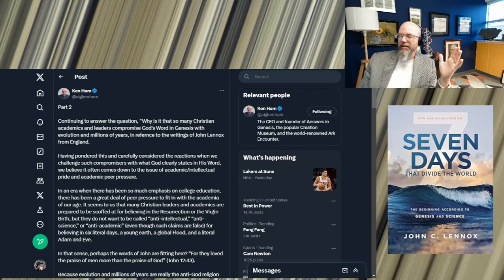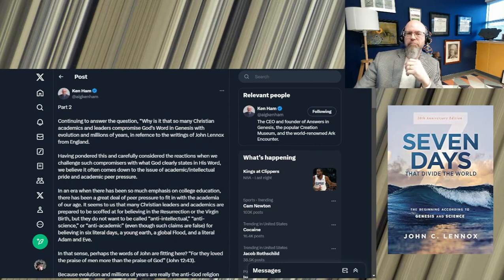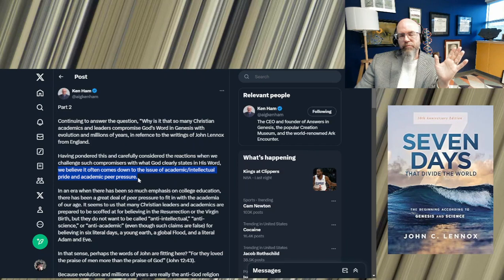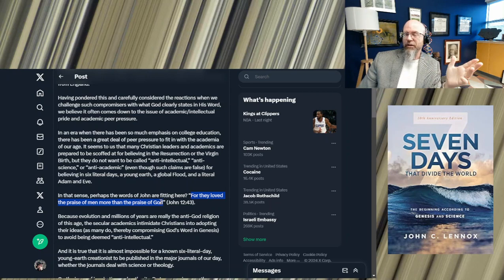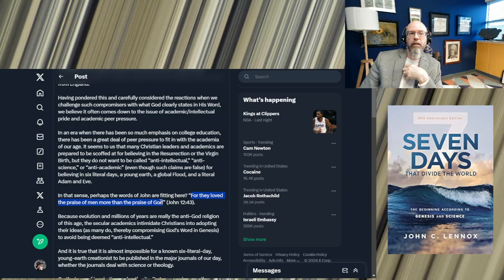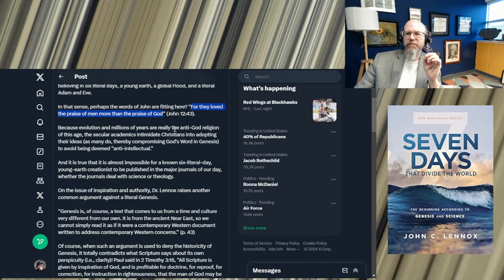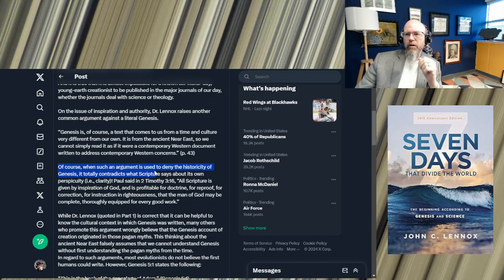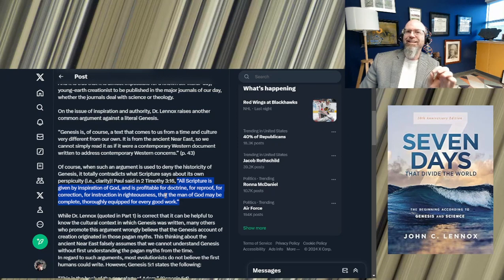Ken Ham: Genesis Compromisers are Products of Academic Pride and Bow to Academic Pressure.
I react to Ken Ham's post on Twitter today in which he proposes that those he believes to be Genesis compromisers are those that love the praise of men more than the praise of God.  Yes, Lewis, Warfield, Hodge, Machen, Keller, Graham, Augustine, and a very long long list that includes the majority of Christian theologians and academics who have studied and commented on the early chapters of Genesis have been unable to see the Truth as clearly as 21st century young-earth apologists.  This isn't the first time I've talked about this here on the channel. I had nearly the same thing to say last time but this time I we take a quick look at the Westminster Confession of Faith to see what it says about the perspicuity of scriptures.